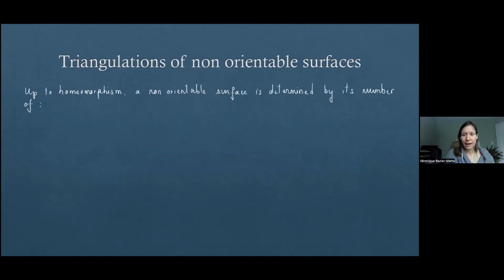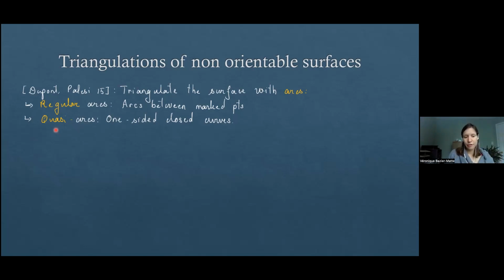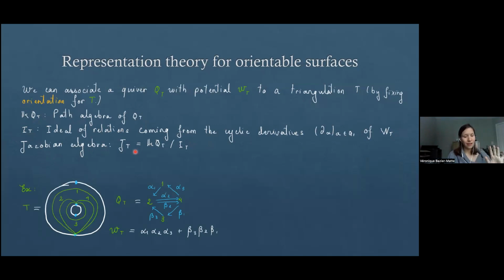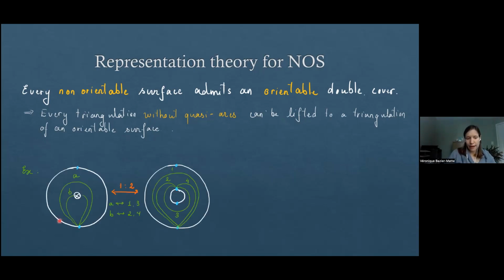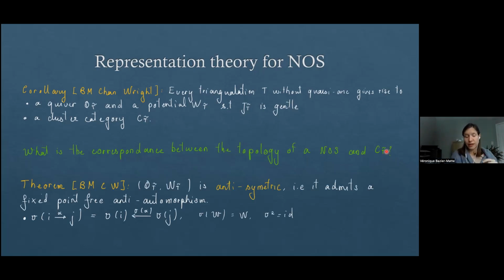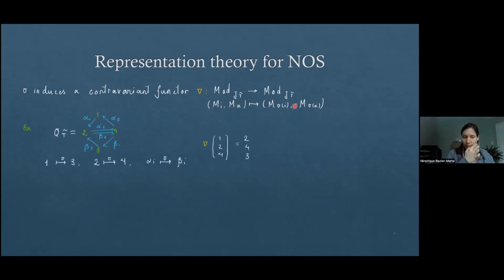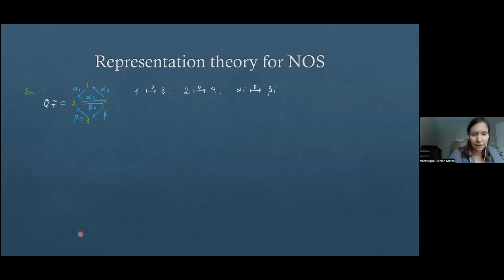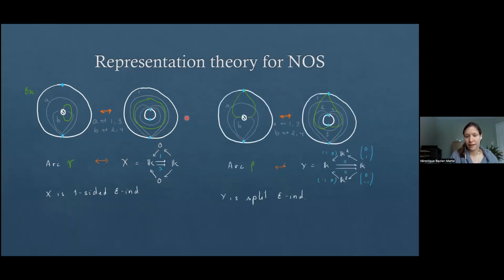Véronique Bazier-Matte: Categorification of non-orientable surfaces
Abstract: Quasi-cluster algebras were defined in 2015 by Dupont and Palesi and are an analogous to cluster algebras for non-orientable surfaces. In this talk, we will first give an introduction to these quasi-cluster algebras. Then, we will associate a quiver with potential to triangulations of non-orientable surfaces and study the algebra given by this. More precisely, we use the cluster category associated to an orientable double cover of our non-orientable surface to give a correspondence between quasi-triangulations of a non-orientable surface and an analog of cluster-tilting objects.
Joint work with Aaron Chan and Kayla Wright.